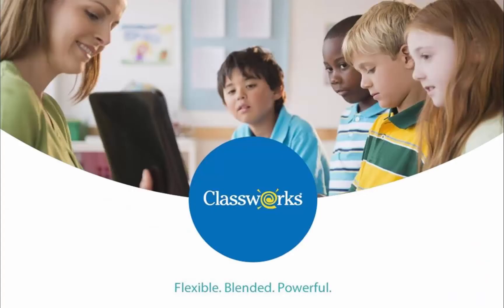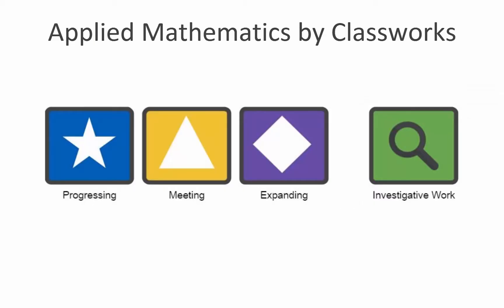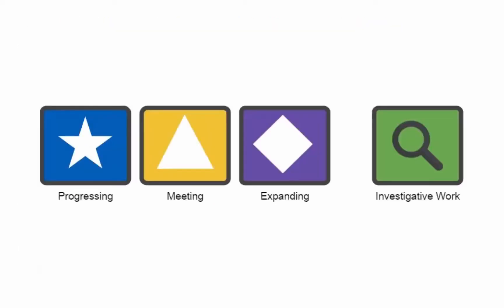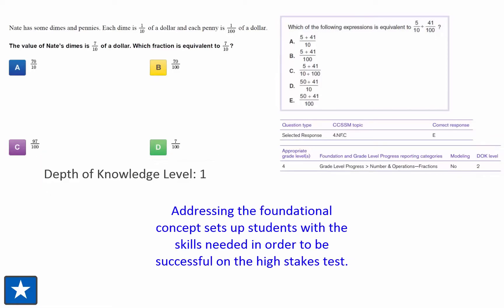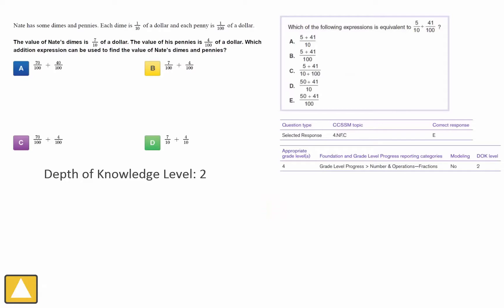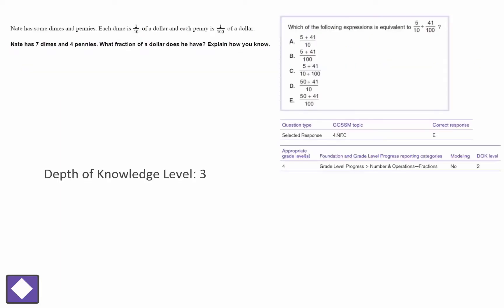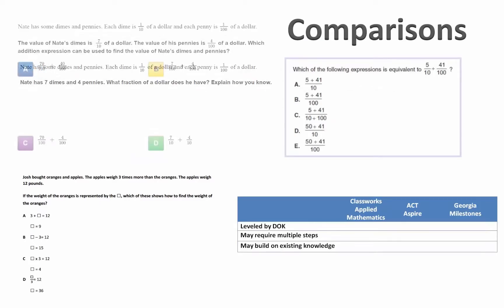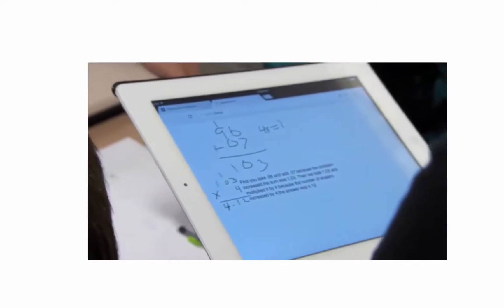Use Math Instruction to Prepare Students for New High Stakes Tests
Learn how Classworks digital math instruction will prepare students for the complexity of the new high stakes tests!